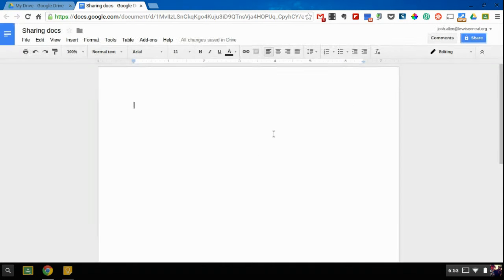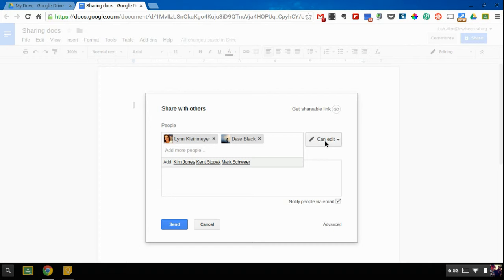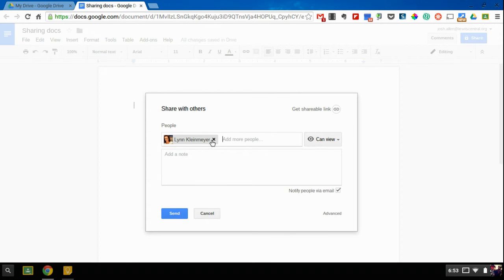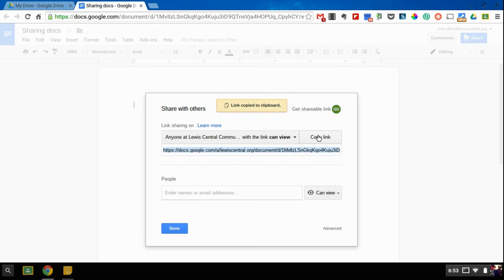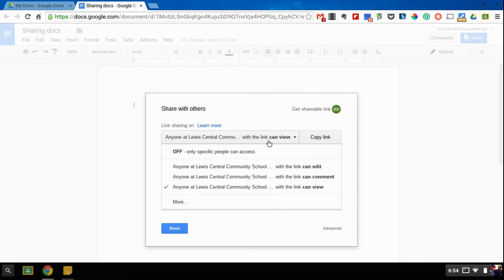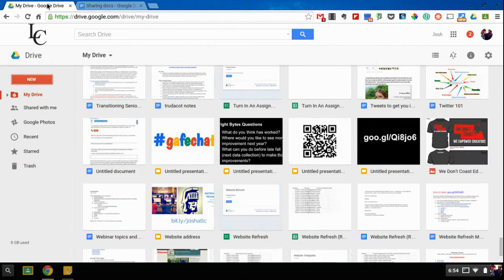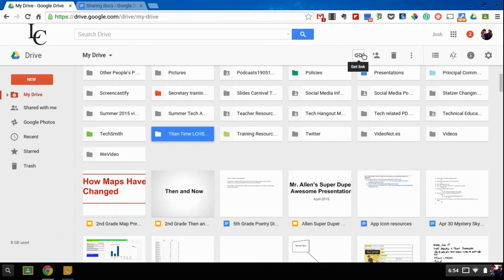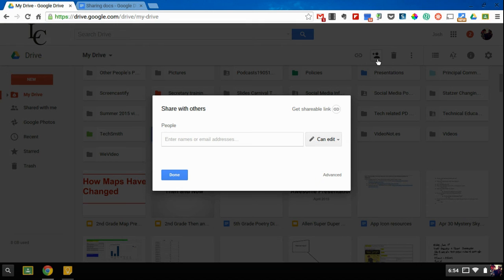Sharing Google Docs and Folders